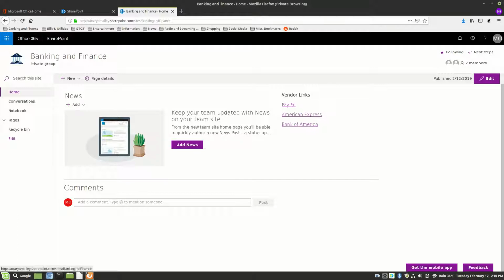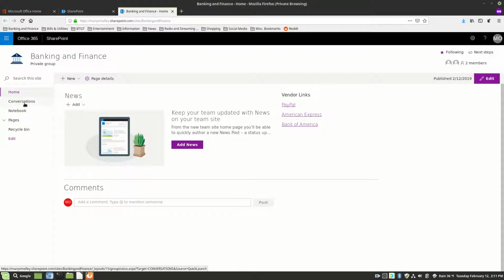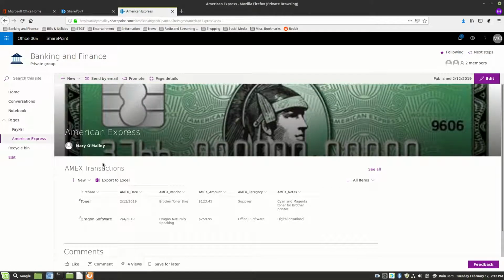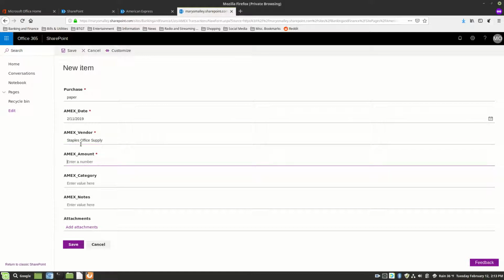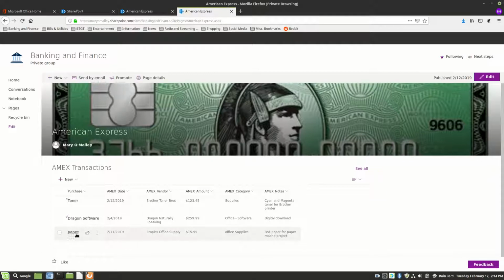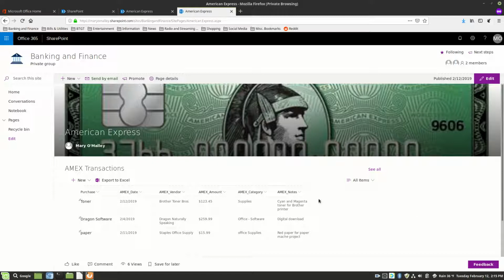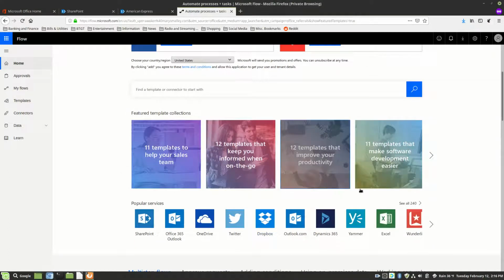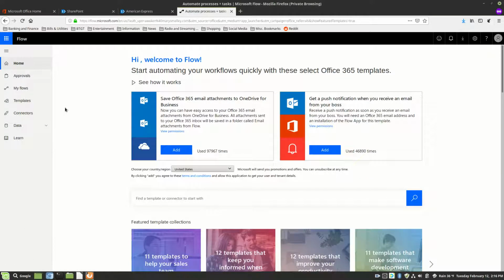SharePoint Demo 3 MO